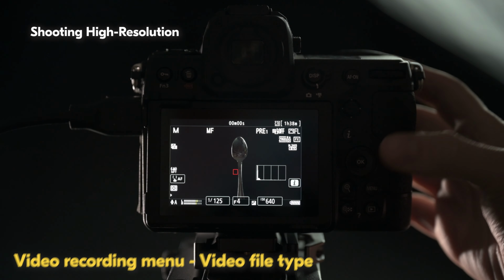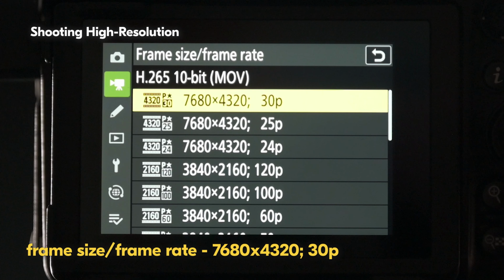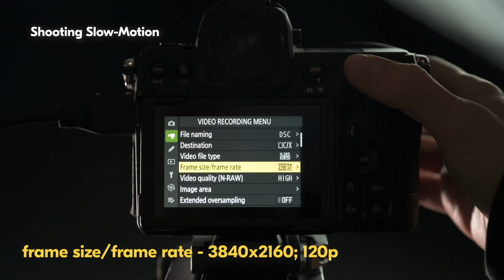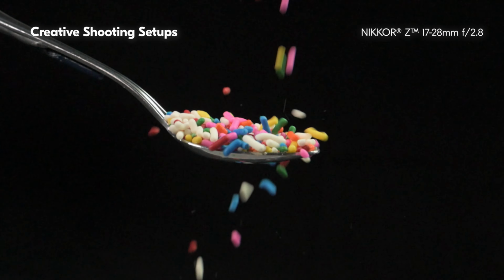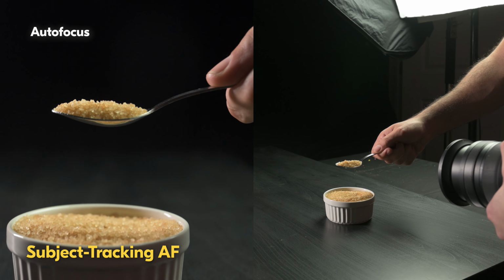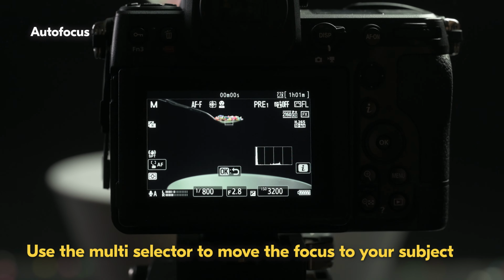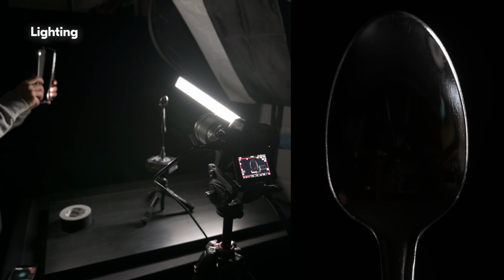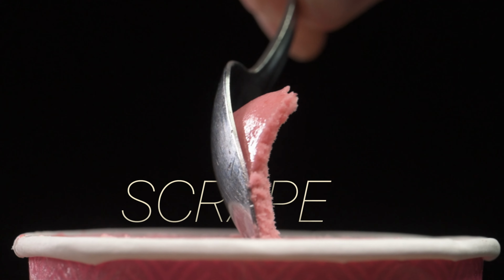How To Create an Epic Commercial at Home | Nikon Z 8 | Tips and Behind-the-Scenes Video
The Nikon Z 8 is all you need to create an epic commercial for an everyday object, like this
Now go-behind-the-scenes to get our tips on:
- settings for slow-motion footage
- lenses like the NIKKOR Z 24-70mm f/2.8 S, NIKKOR Z MC 105mm f/2.8 VR S and NIKKOR Z 17-28mm f/2.8 for different looks
- lighting tricks, and more!

Learn more about the incredibly powerful full-frame Nikon Z 8, a great choice for filmmakers and serious content creators